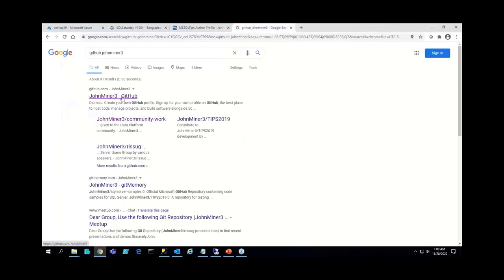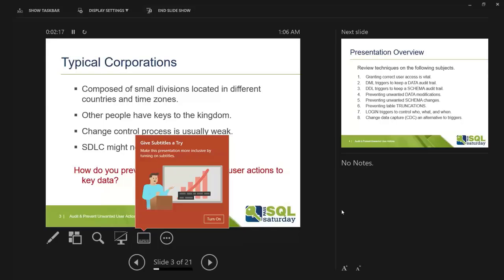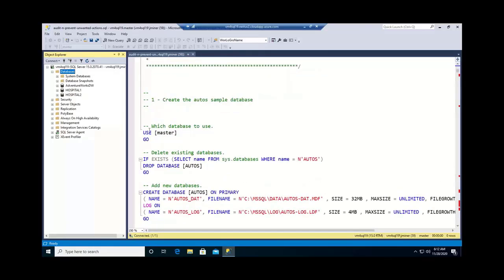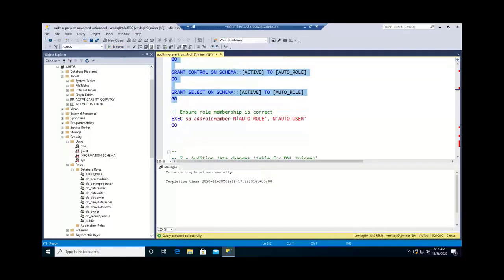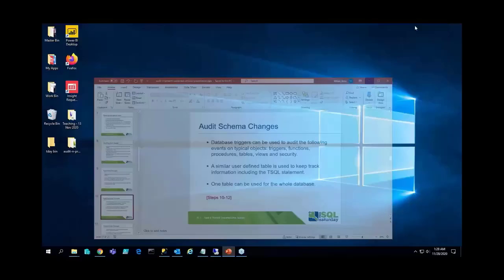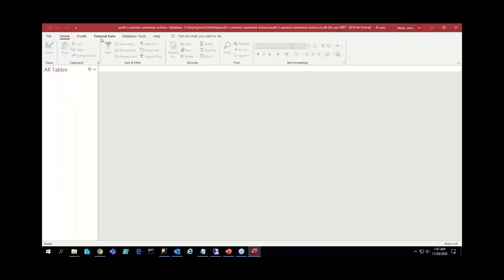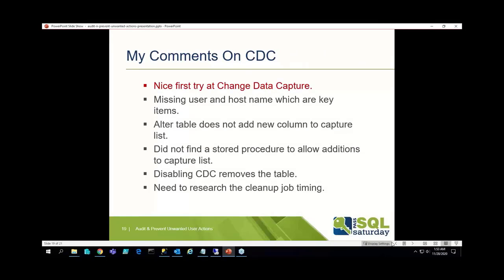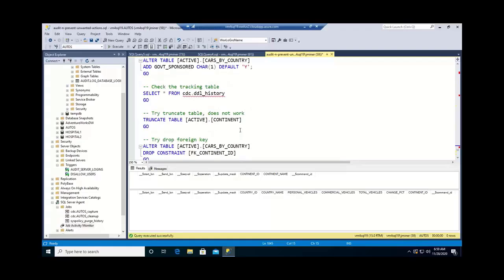How to audit and prevent unwanted user actions with John Miner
How to audit and prevent unwanted user actions with John Miner on SQL Saturday.